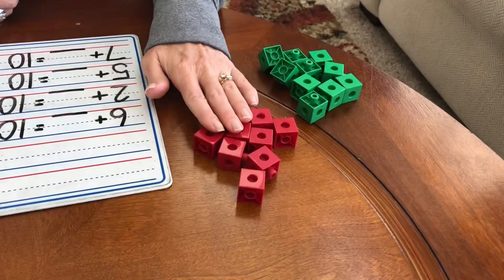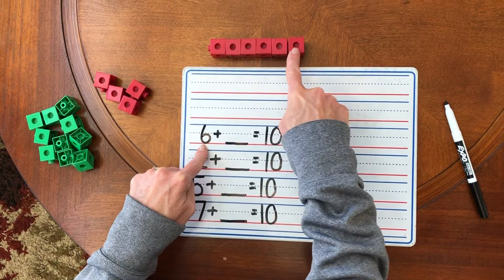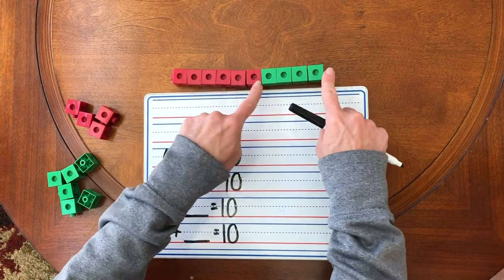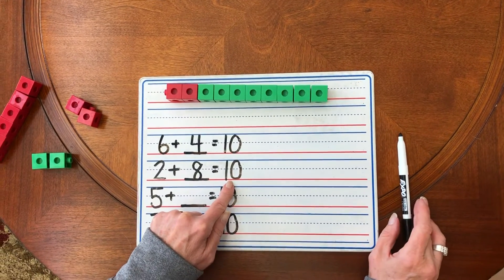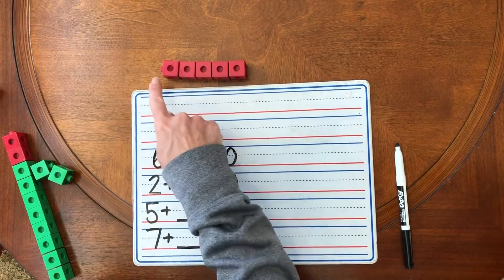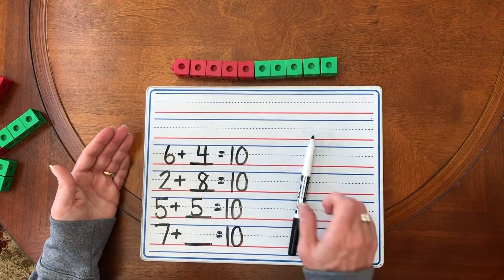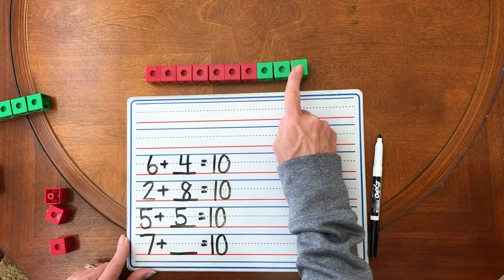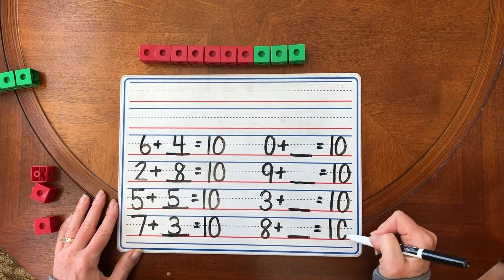Adding to 10 with unifix cubes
Let’s find different ways to add up to 10  using unifix cubes.